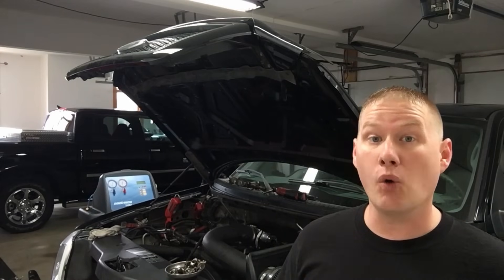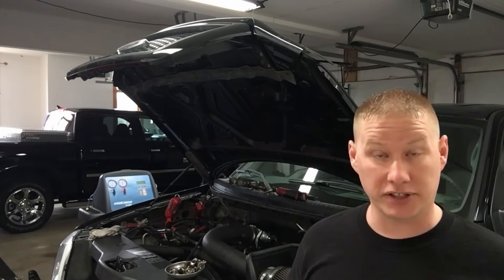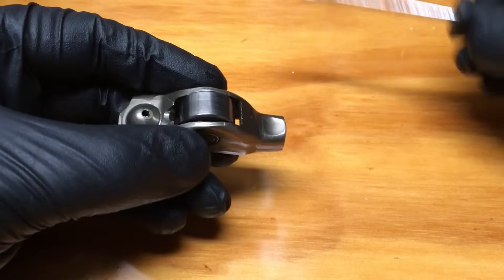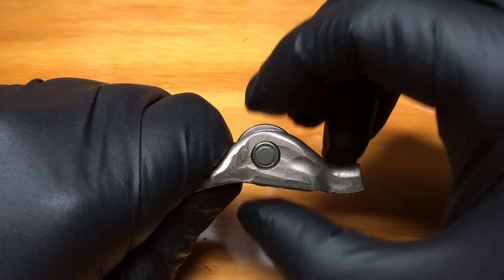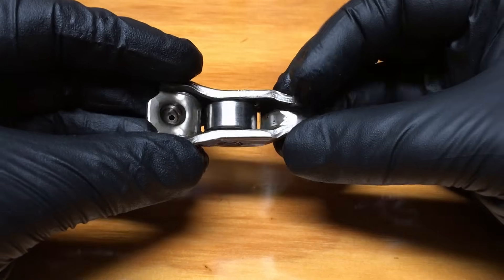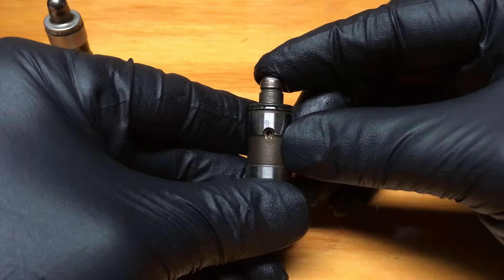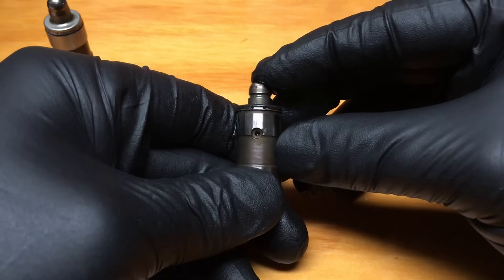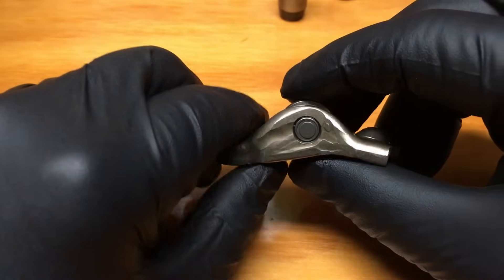Ford 5.4L 3v Triton Engine Ticking Tapping Noises: Must Inspect Items!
Welcome back! Today we go over a common failure found on the early 5.4L 3v engines.

These are the updated Parts:
Ford Racing Full Kit-
Roller Followers (all model years)-
Lash Adjusters (2004)-
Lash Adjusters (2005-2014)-